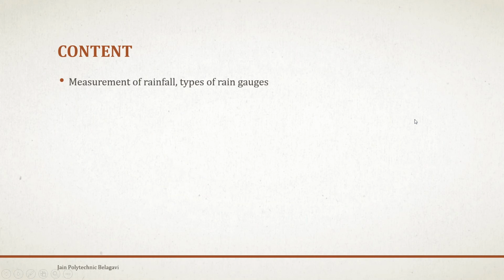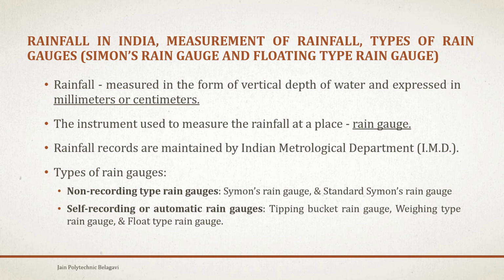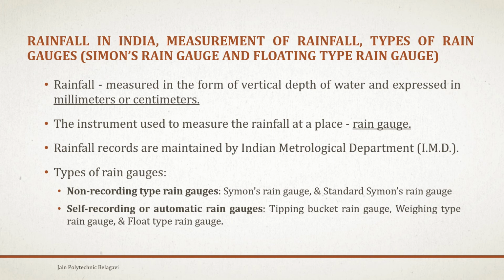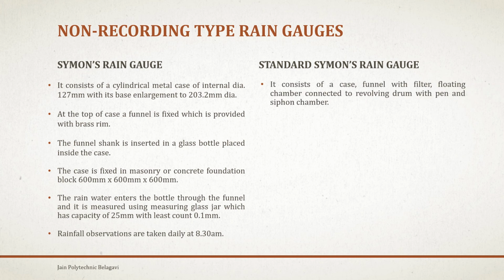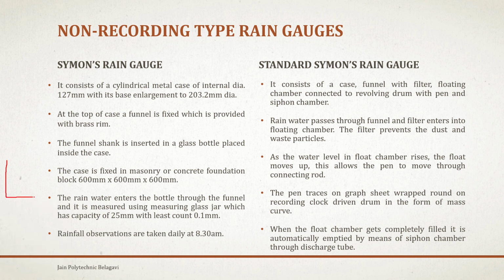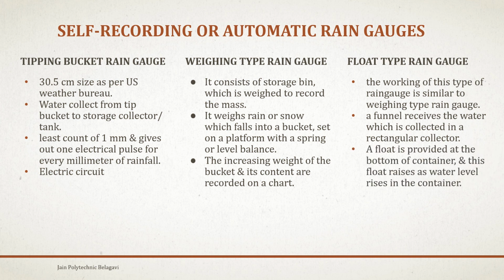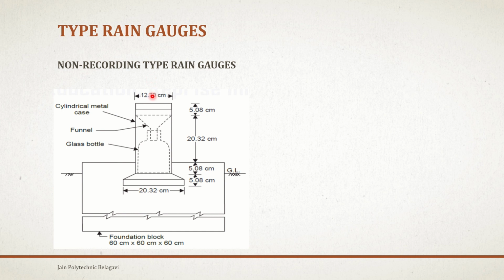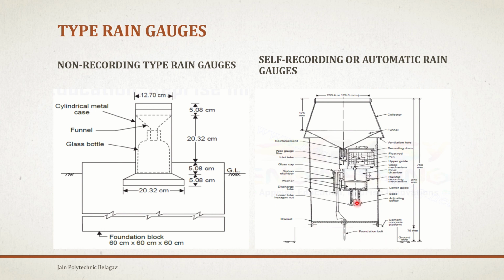15CE52T Unit 2 Hydrology rain gauge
In this unit mainly concentrated on rain gauges